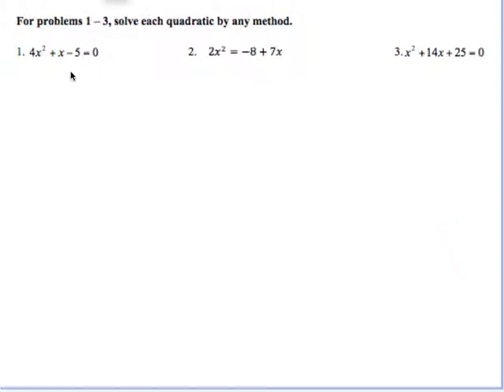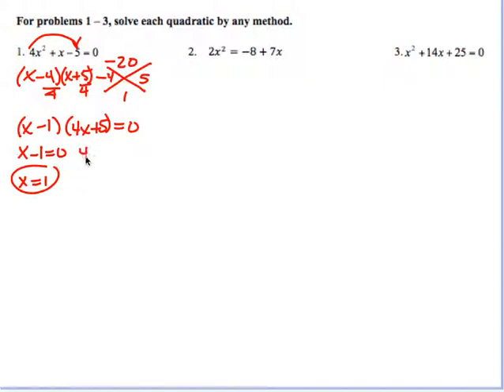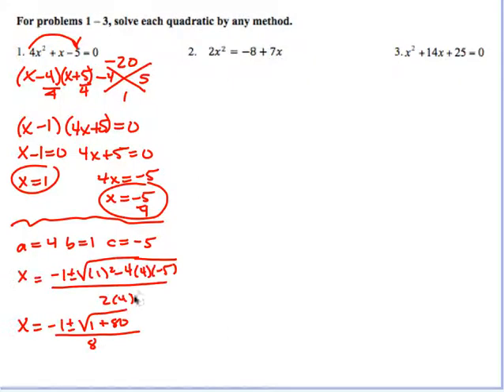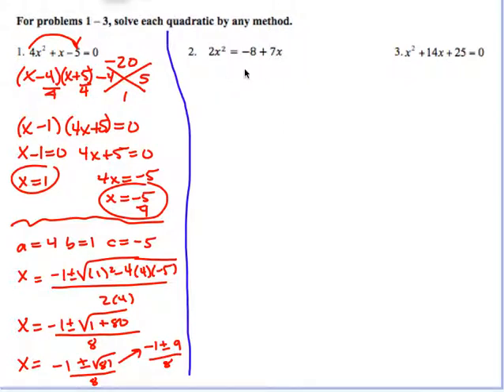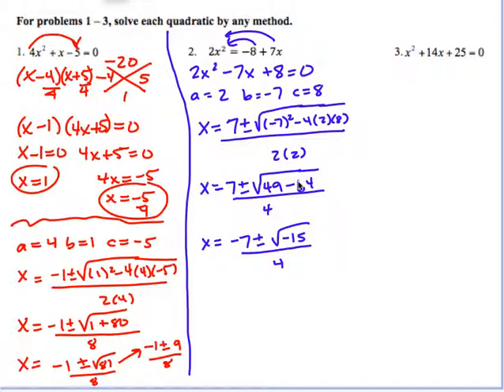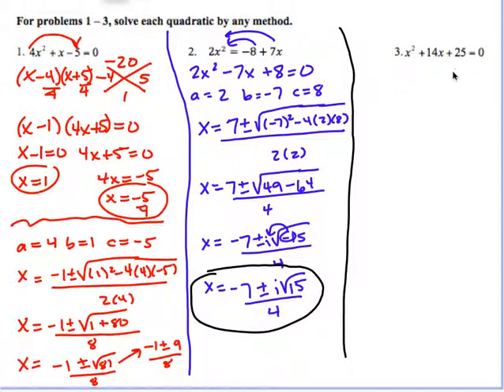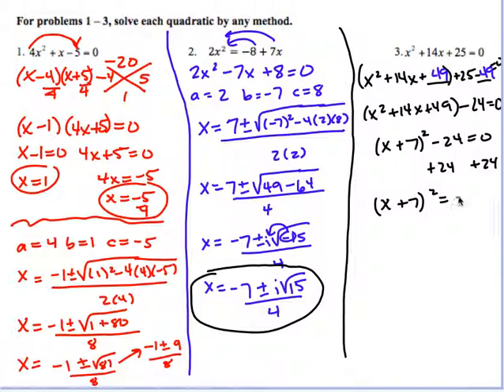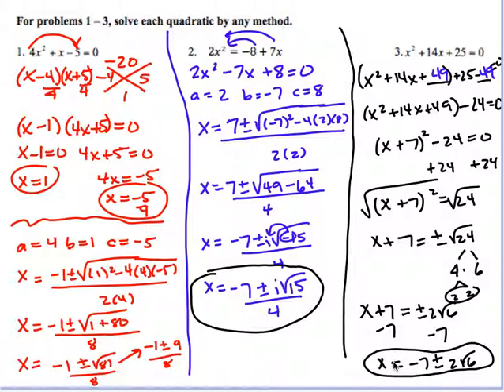Unit 2 Test Problems 1 - 3 Reviewed